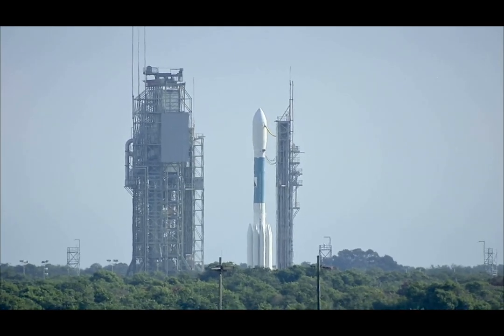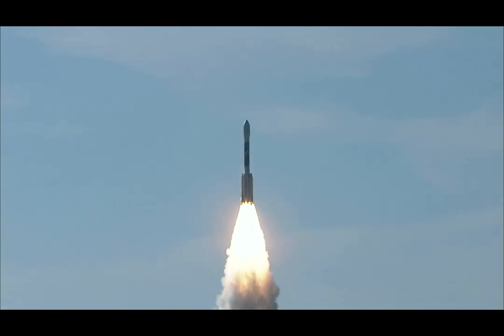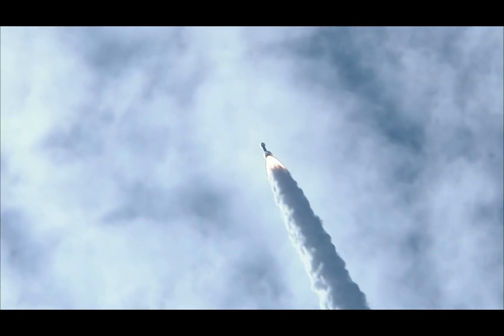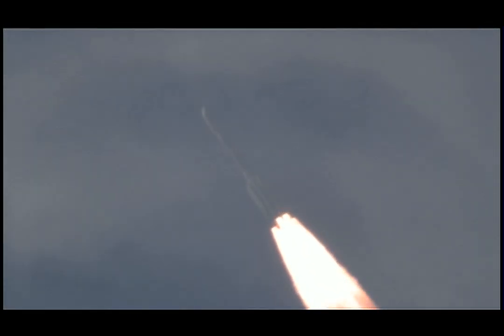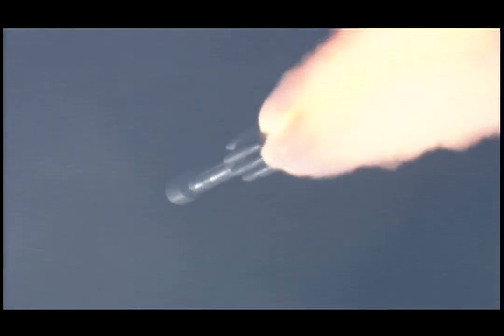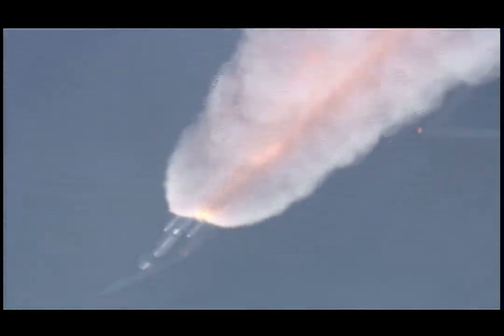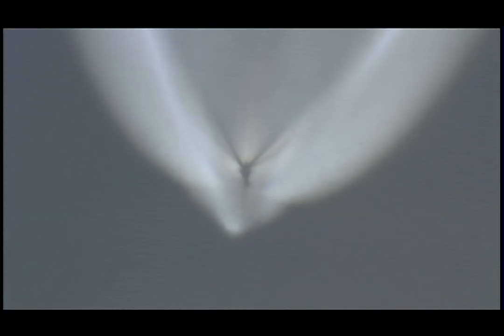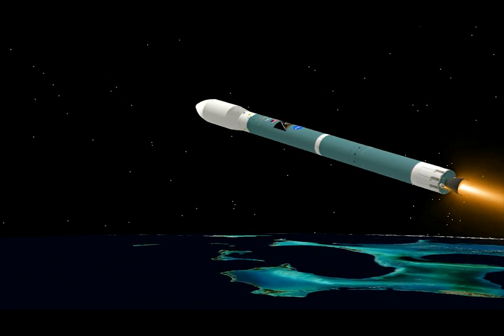GRAIL Launches on Mission to Moon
The Gravity Recovery and Interior Laboratory mission lifted off at 9:08 a.m. EDT Saturday bound for the moon, to study the lunar interior from crust to core and advance understanding of the moon's thermal evolution.